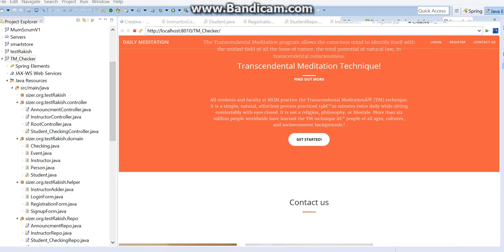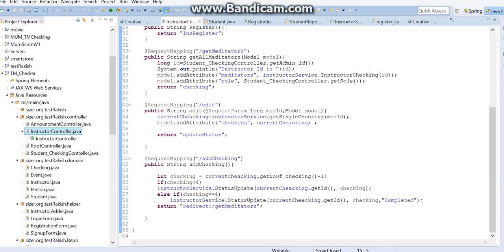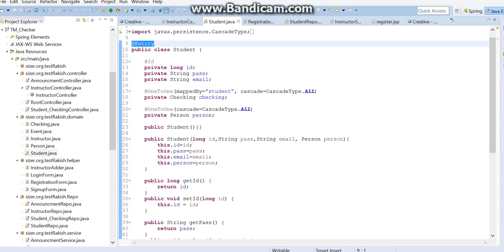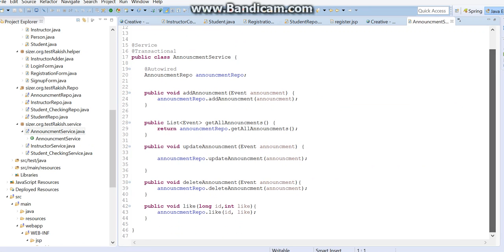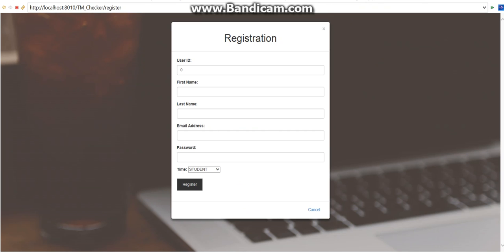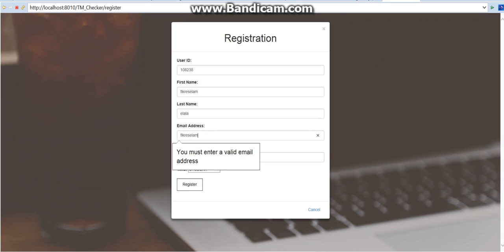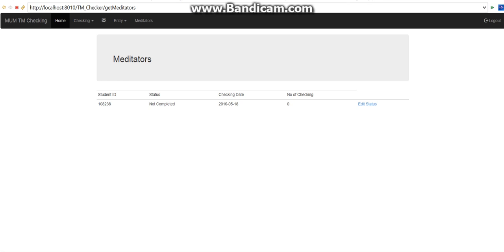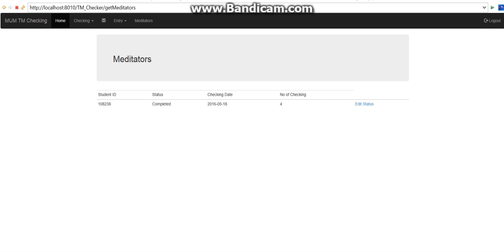SpringMVC and Hibernate Sample Project Demo and Source Code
Web Application Architecture Project, Online TM Checking System